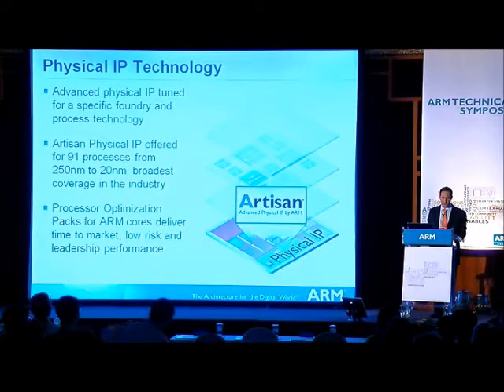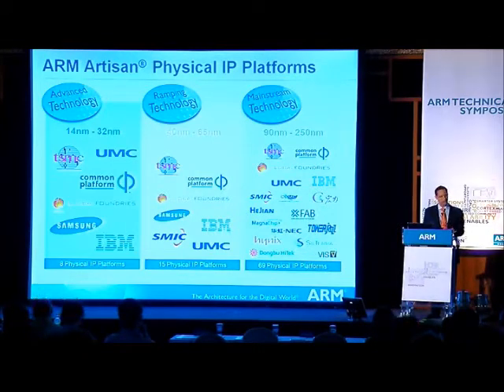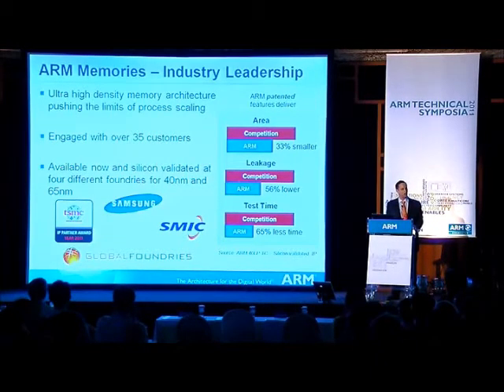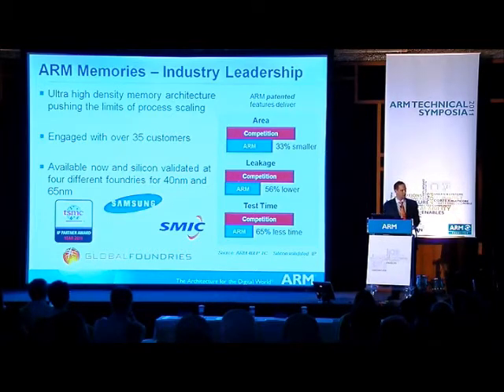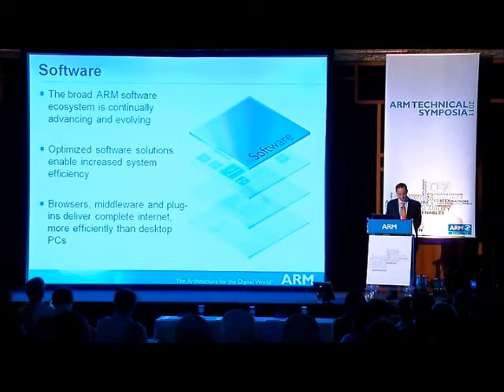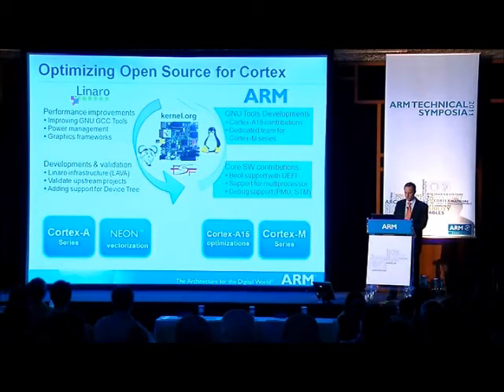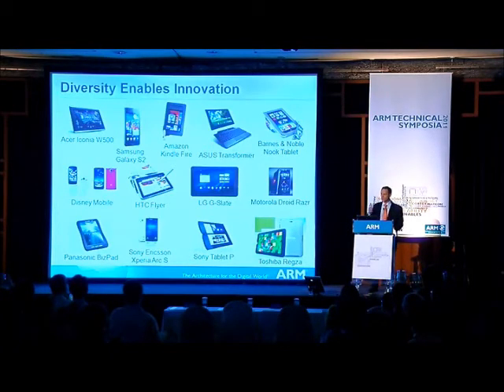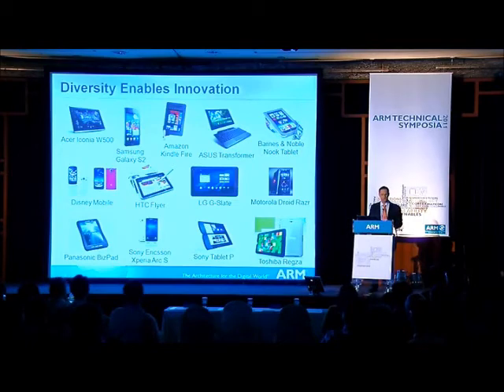2011 ARM Technical Symposia_K4_John Heinlein (3)